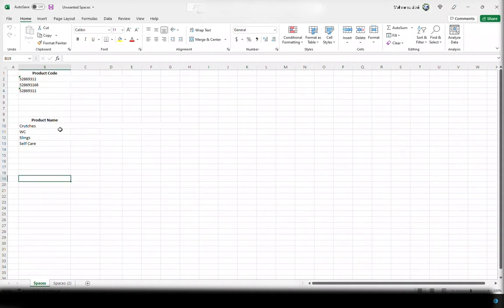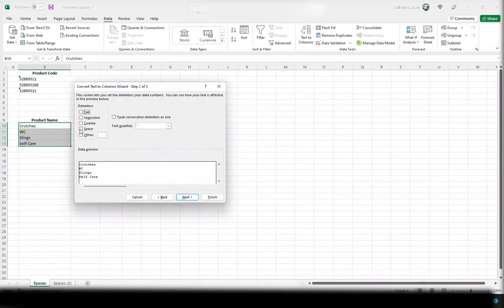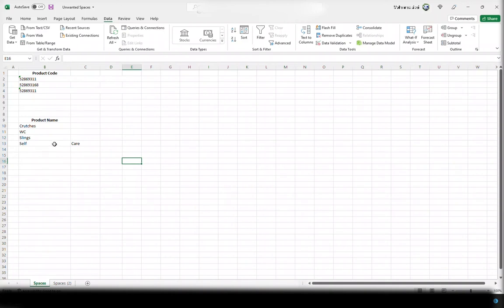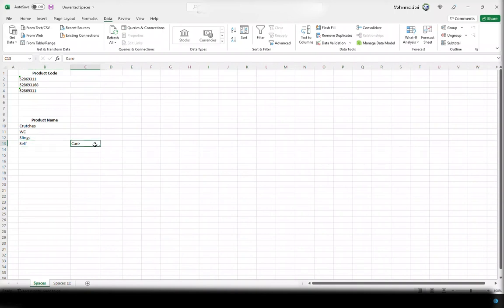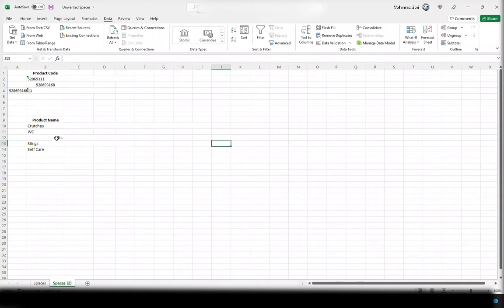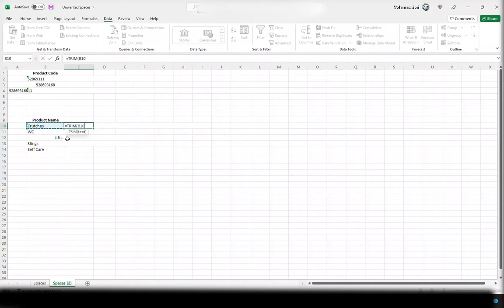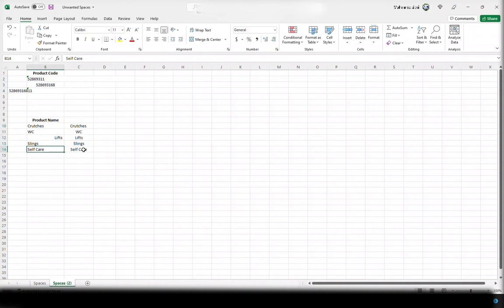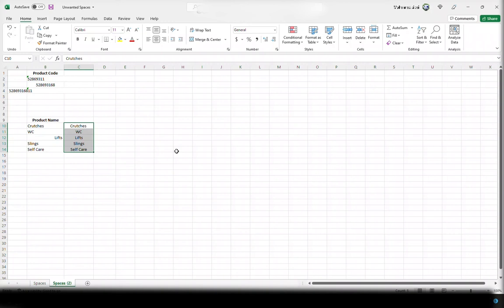Text to column and the Trim Function - Removing unwanted spaces in Excel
This video will show you how to easily remove unwanted spaces in Excel using two different methods.